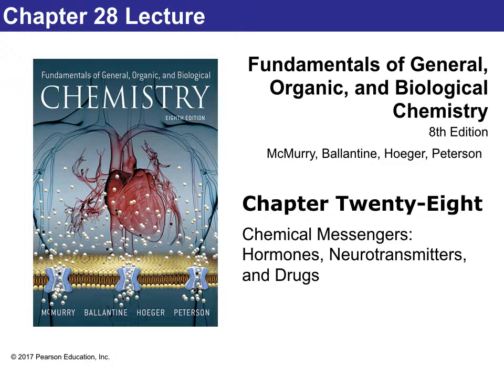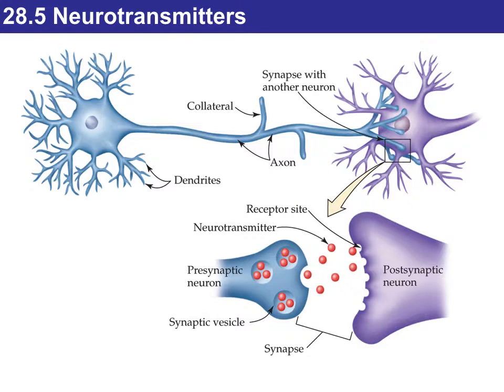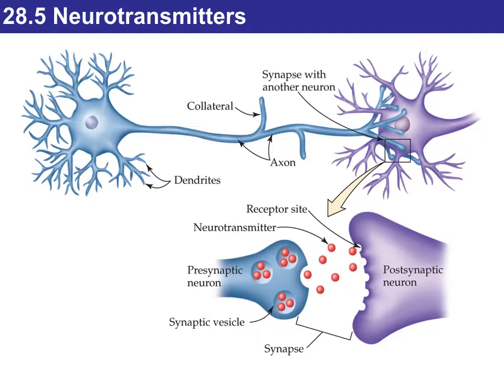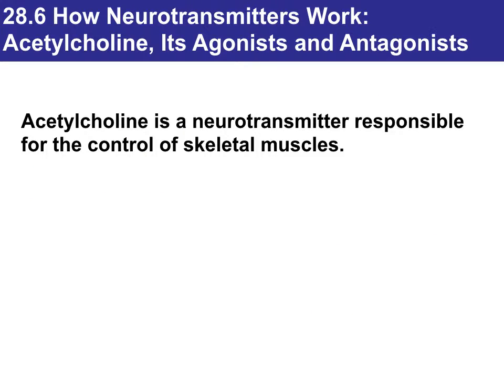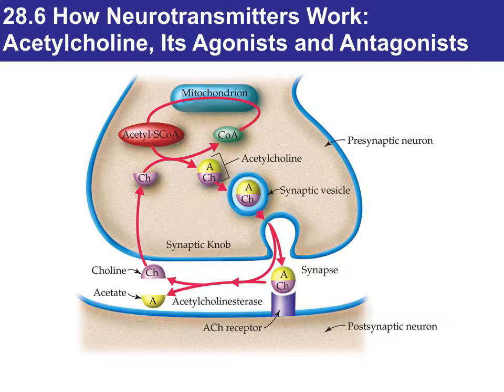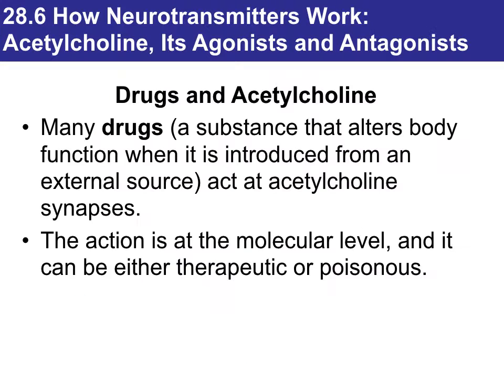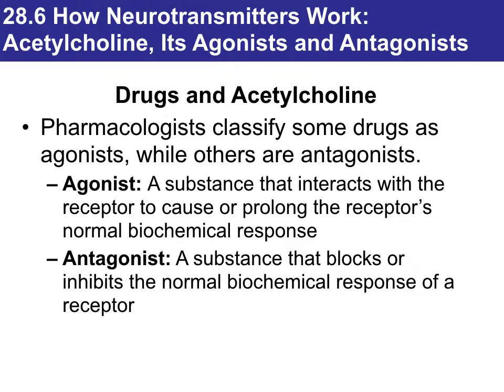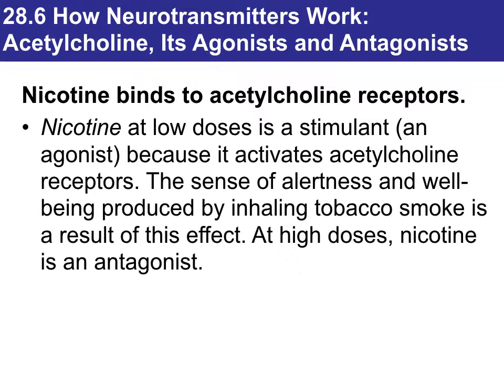Ch 28 narrated part 4